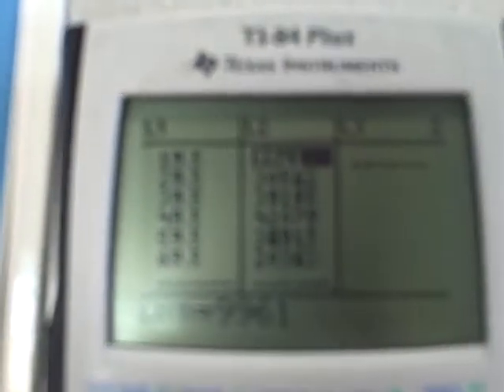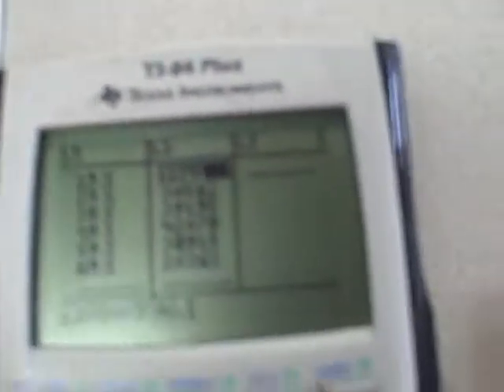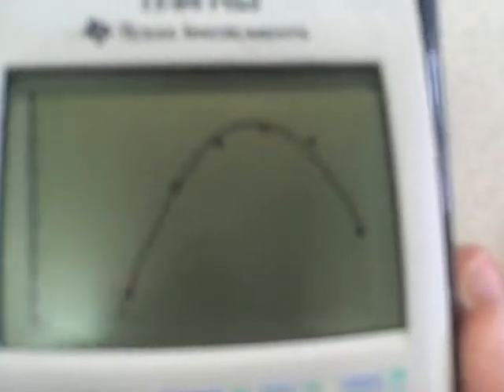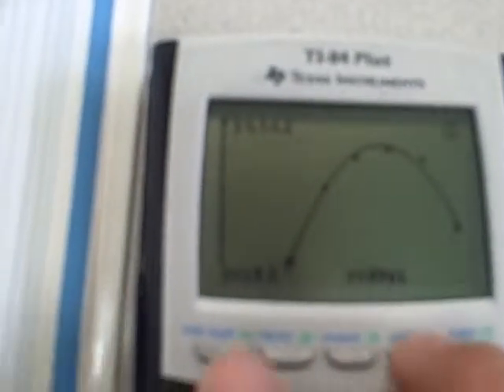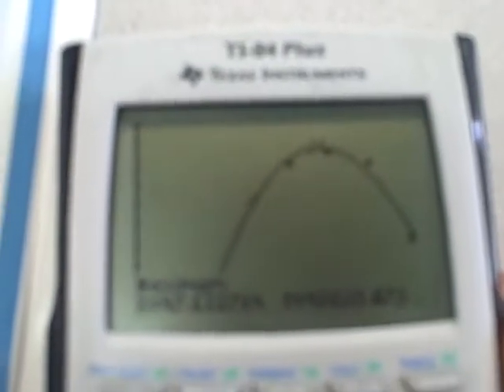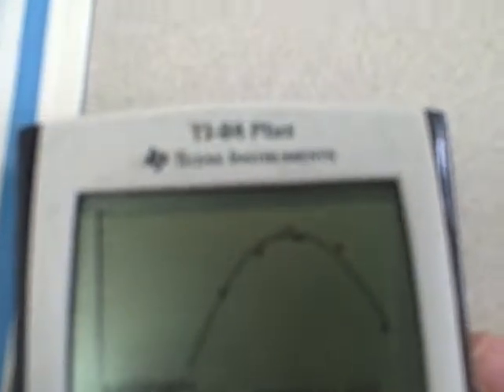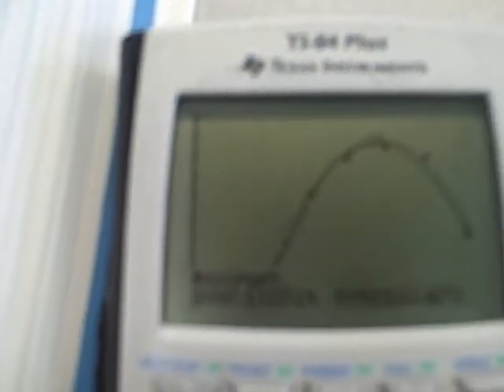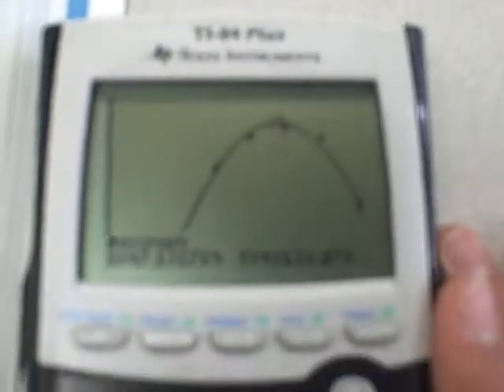problem 27 sam and alyssa